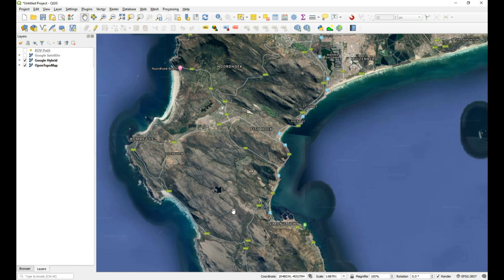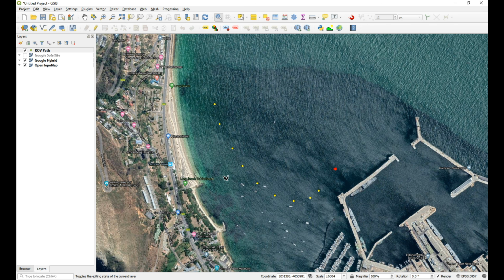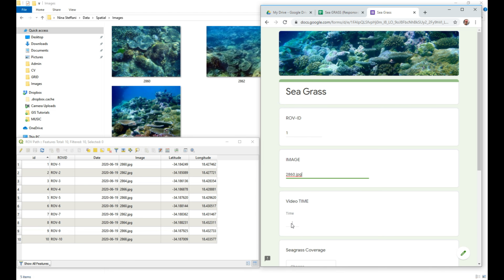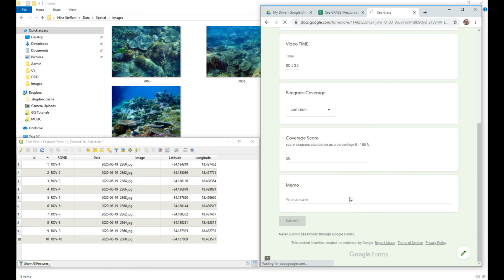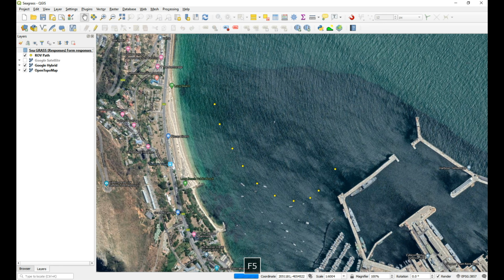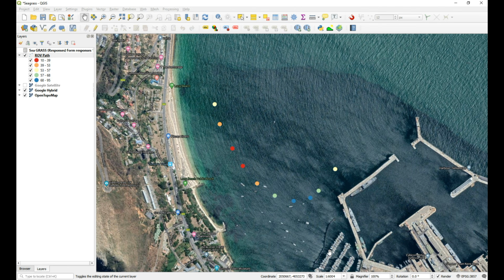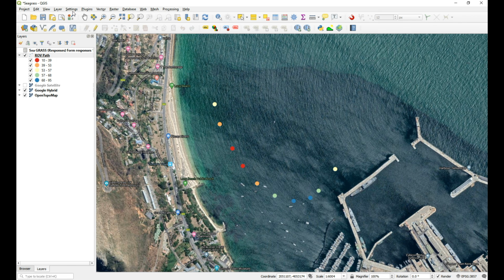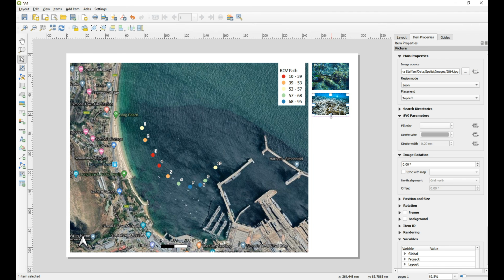QGIS Google Forms & eVIS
A brief video to introduce you to my thoughts wrt to capturing information via google forms to map and view in GIS.